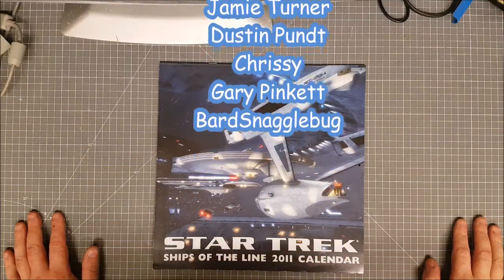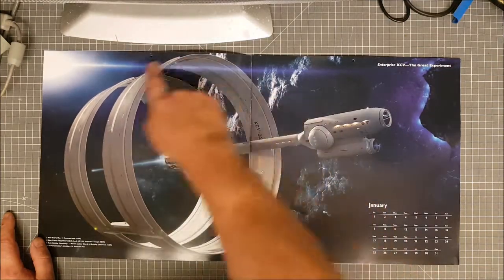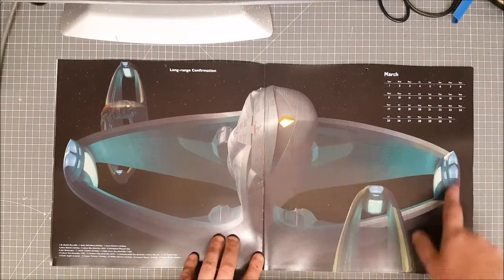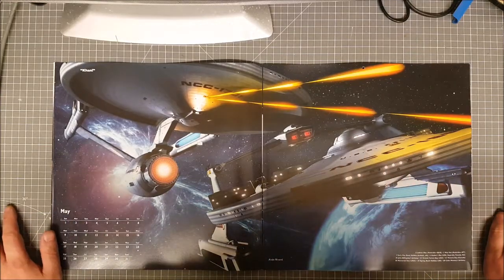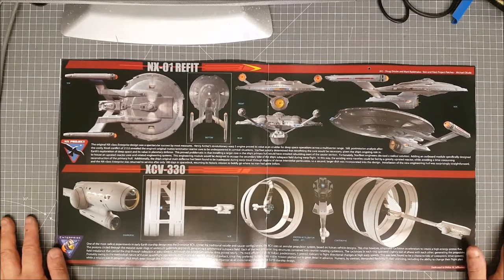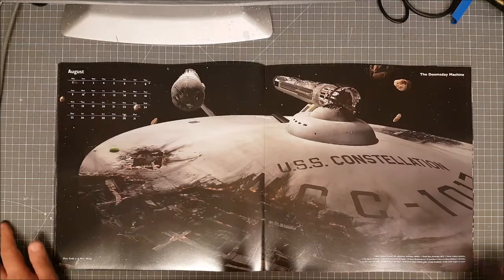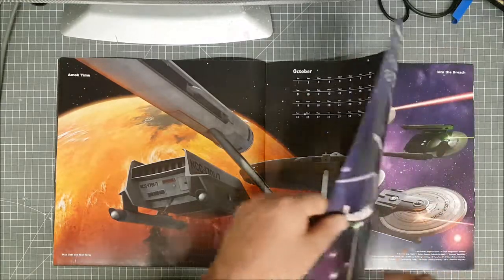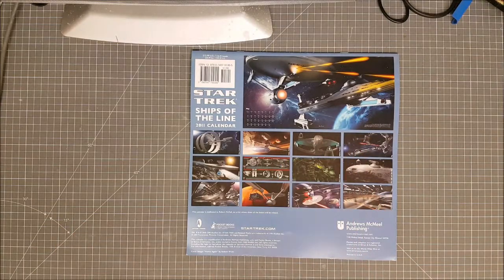Star Trek Ships of the Line Calendar 2011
Star Trek Ships of the Line Calendar review.